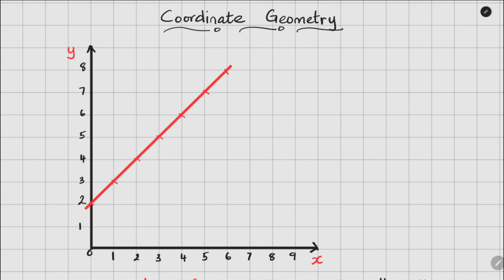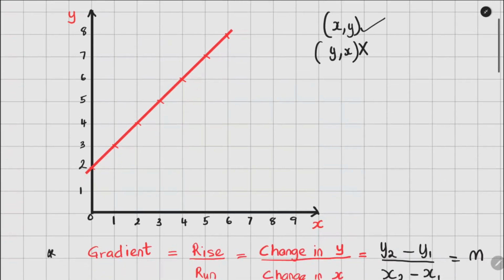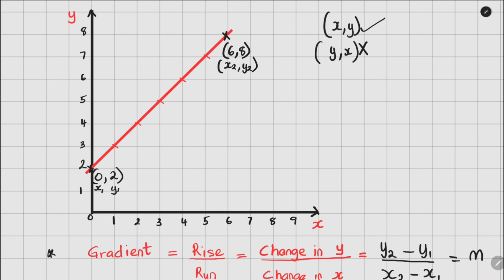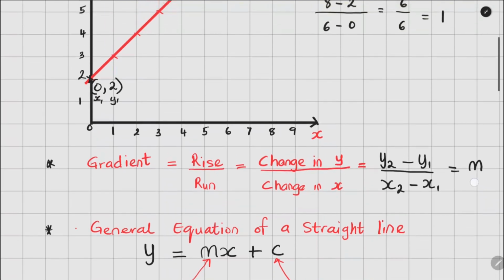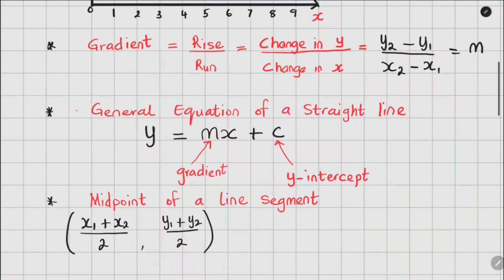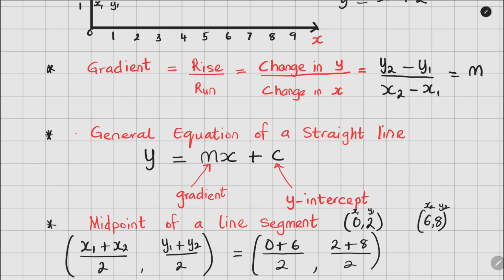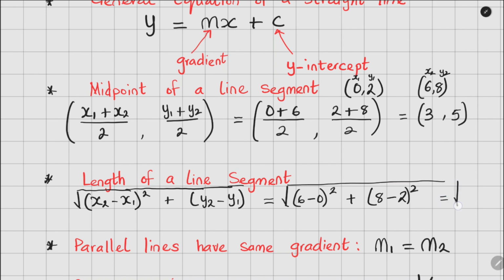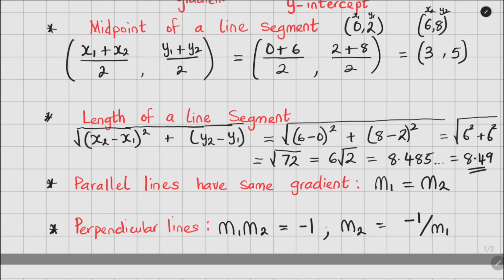MASTER Coordinate Geometry in Just 10 Minutes!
Lost in the Coordinate Plane? Not Anymore! Your Guide to Mastering Coordinate Geometry! 🤔 Ever feel like math problems are speaking a different language?

This video is your translator for the fascinating world of Coordinate Geometry. We'll unravel the mysteries behind:
The Gradient: What does it really tell us about a line?
Crafting Line Equations: How to turn points and slopes into powerful formulas.
Locating the Middle Ground: Finding the midpoint with a simple trick.
Measuring the Distance: No more guessing! Calculate the exact length of any line.
Parallel Lines Unveiled: What makes lines run side-by-side forever?
The Power of Perpendicularity: Understanding lines that intersect at perfect right angles.
Stop struggling and start understanding! Join us as we break down each concept with clear explanations and examples. Get ready to ace your next test and see math in a whole new dimension!
0:00 - Intro
0:50 Writing Coordinates properly
2:30 Finding the Gradient of a Straight Line
4:00 Writing the Equation of a Straight Line in the form y = mx + c
5:33 Midpoint of a Line Segment
7:44 Length of a Line Segment
9:06 Parallel Lines
9:33 Perpendicular Lines